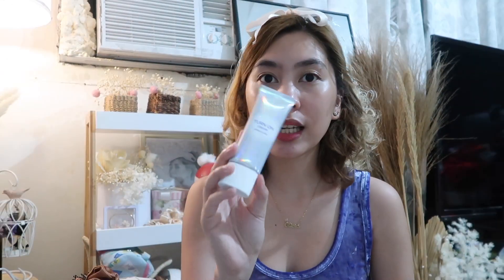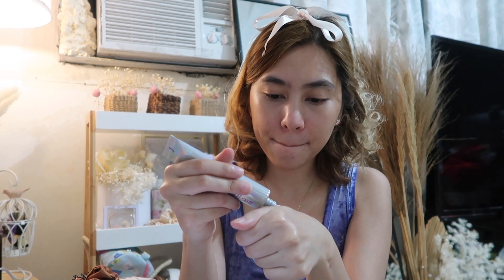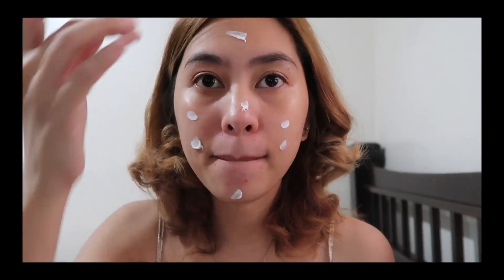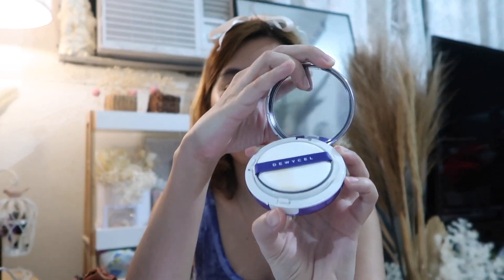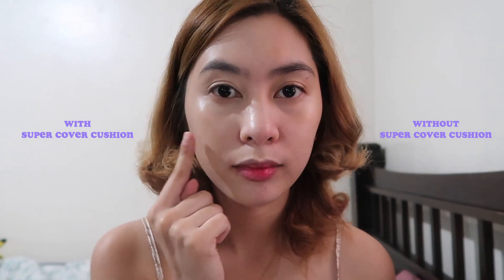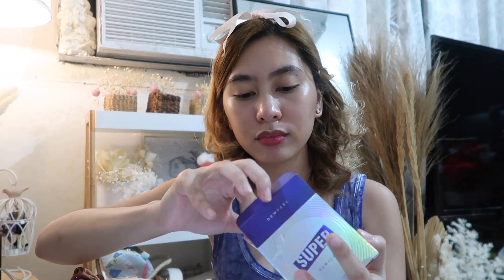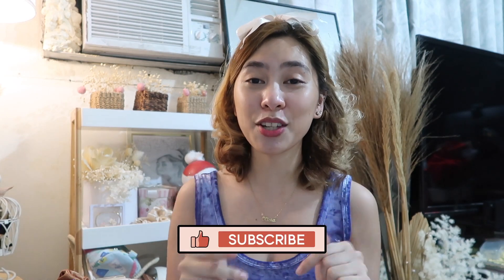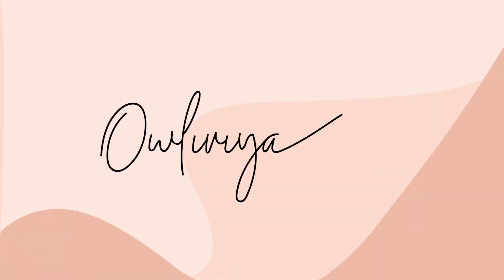DEWYCEL REVIEW | KOREAN BRAND | Cushion, Turn on Cream and Eye Cream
Oh! If you're curious more about the product, you can check it out at the Dewycel official store at Shopee!